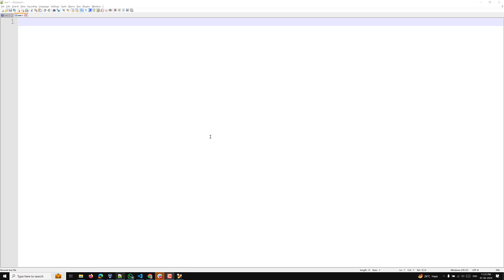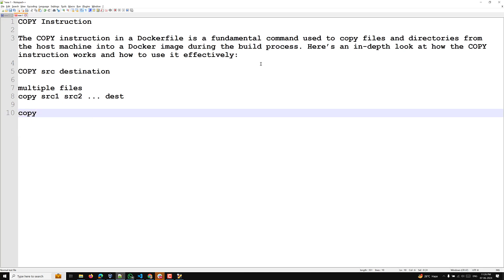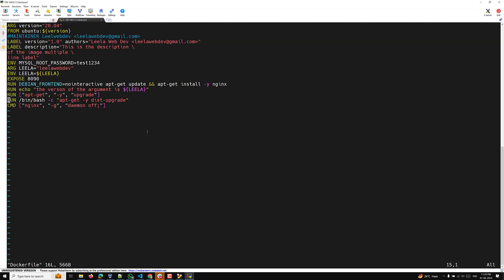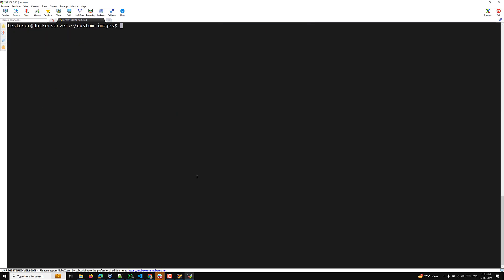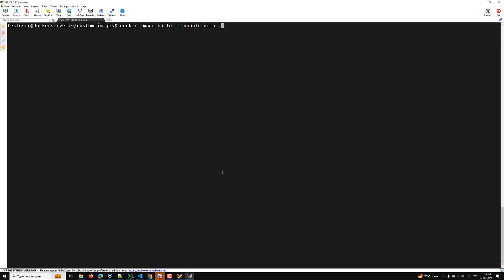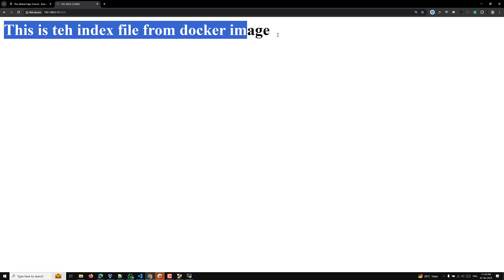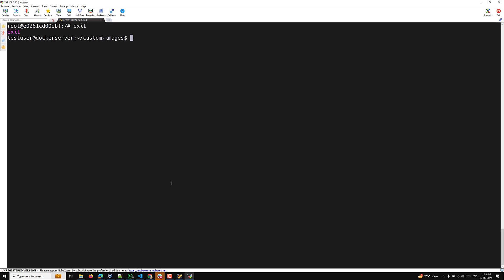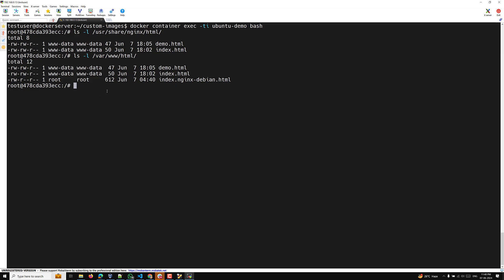39. Dockerfile COPY Command Explained | Step-by-Step Tutorial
In this video we will see Dockerfile COPY Command Explained | Step-by-Step Tutorial